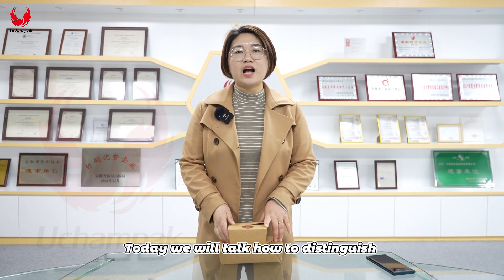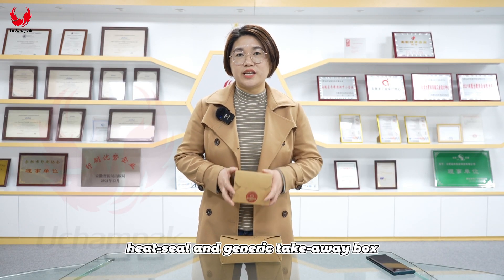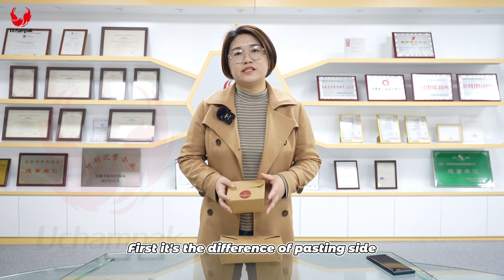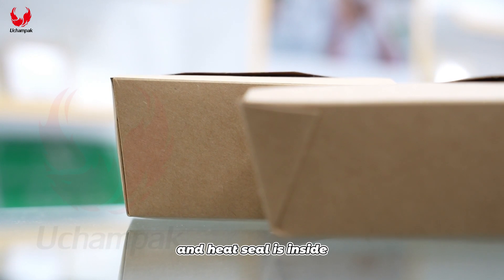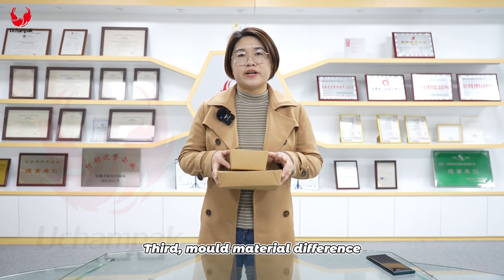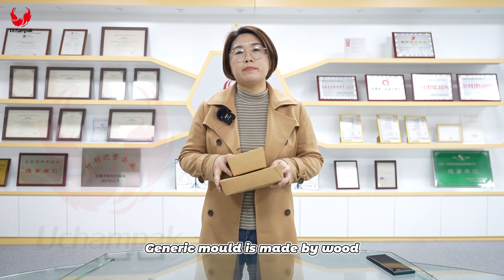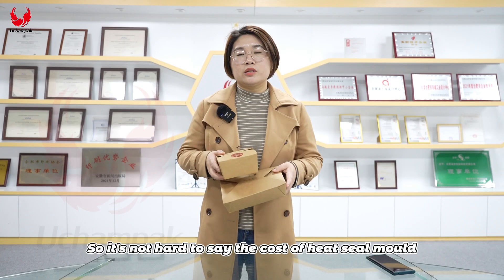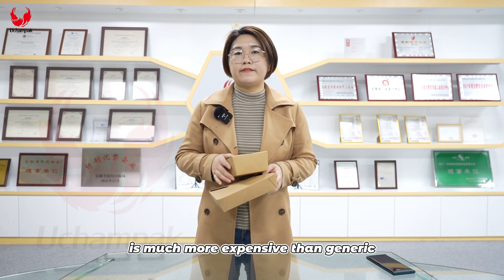Heat-seal lunch box compared with Generic take-away food box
Do you know the difference between Heat-seal box and VS Generic takeaway box? Let Ella show you#